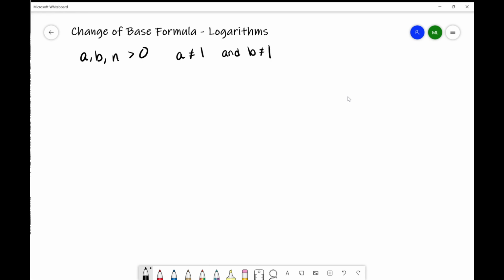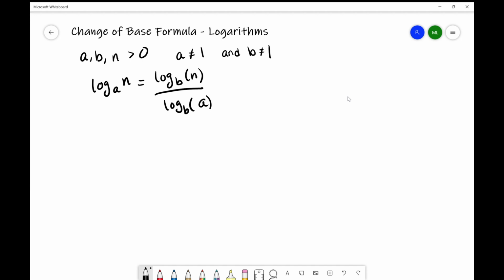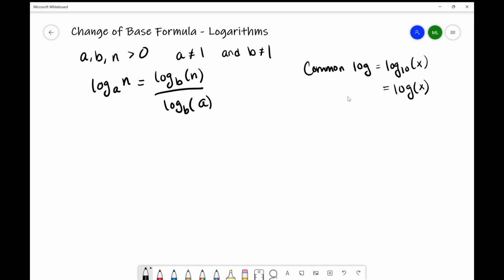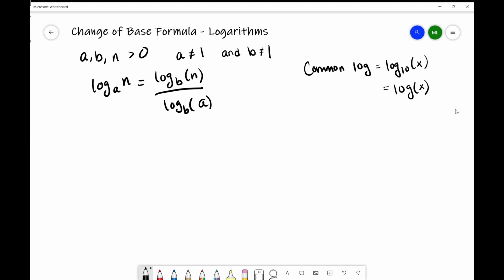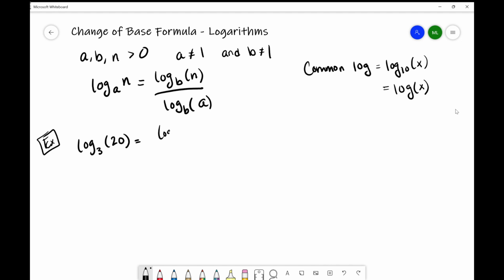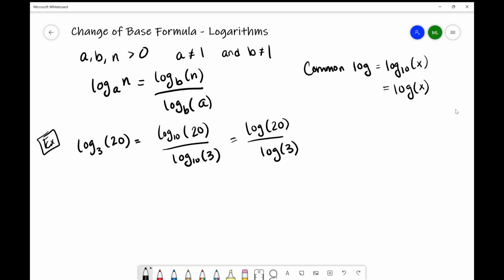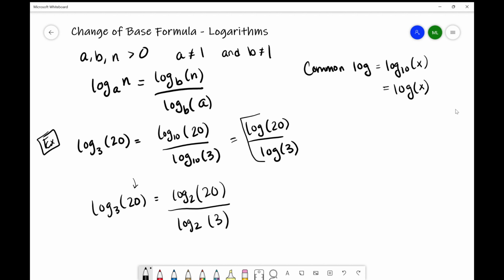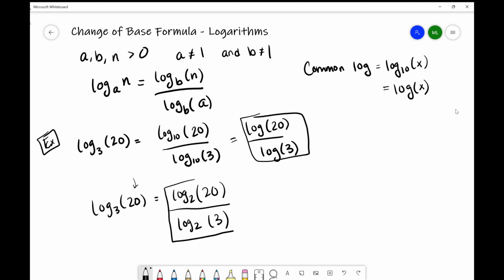Change of Base Formula and Common Logarithms - Algebra II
Describing the change of base formula and why we use the common log (or logarithms) for it
Free math notes: